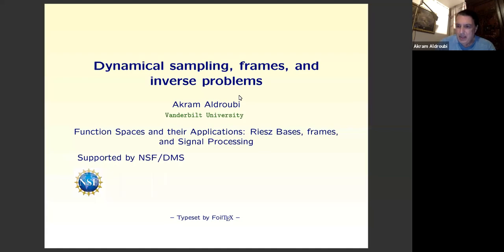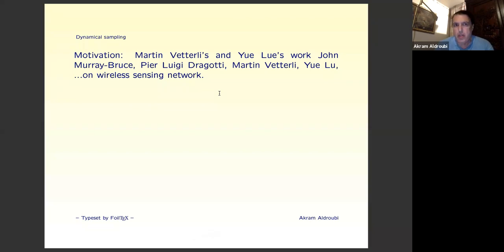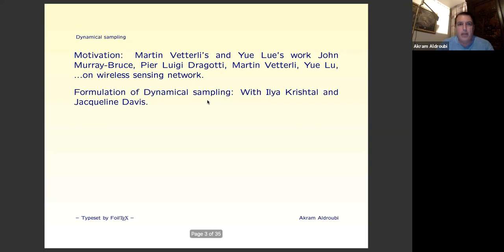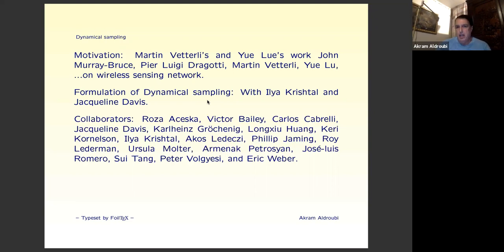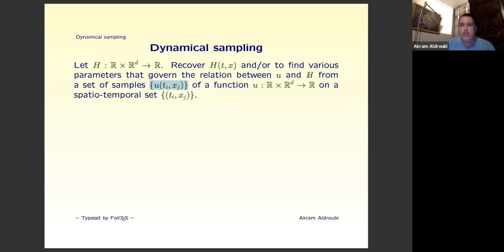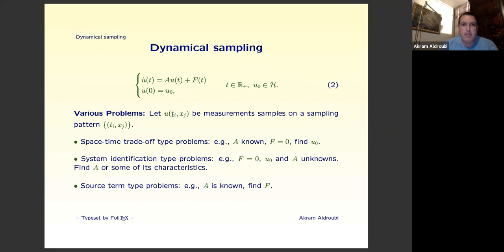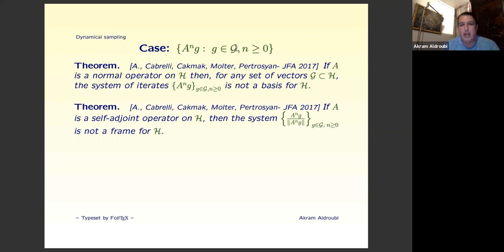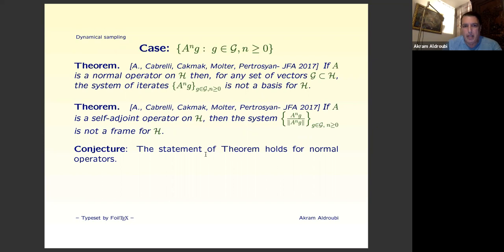Dynamical sampling, frames, and inverse problems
Akram Aldroubi, Vanderbilt University